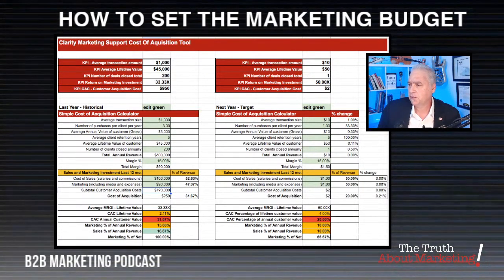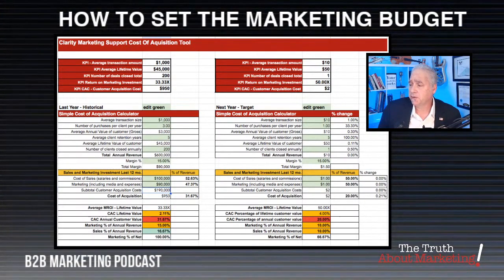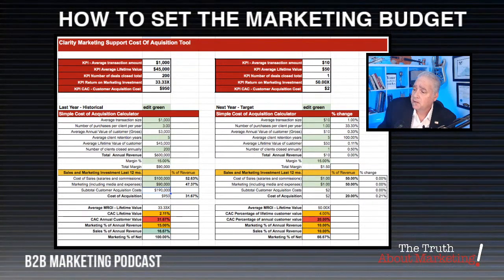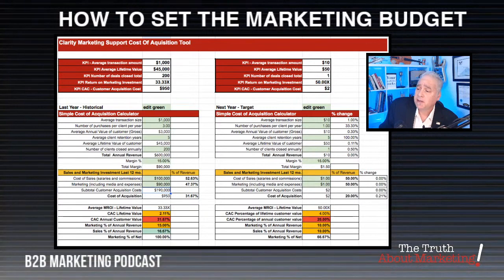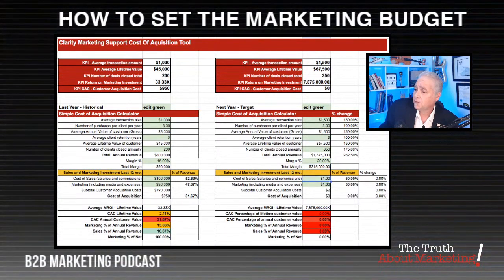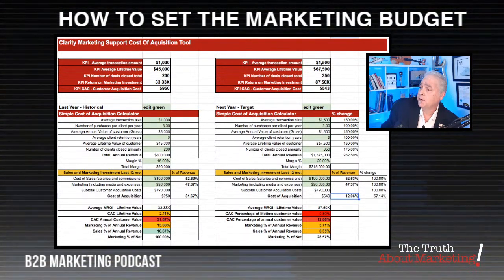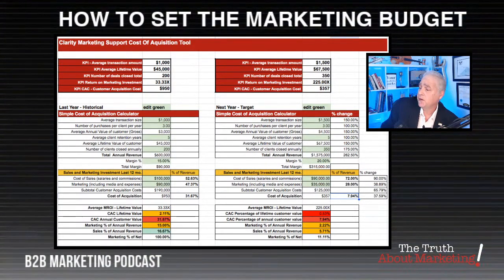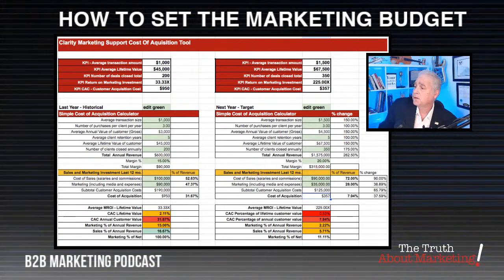HOW TO SET THE MARKETING BUDGET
There are many ways to set sales and/or marketing budgets.

1. Arbitrary - Set on a number out of thin air or a percentage of sales

2. Historical - Based on what was spent in the past.

3. Data - Based on a deliberate process using Cost of Customer Acquisition and real world estimates

If you know me, you know where I come down on this topic. In this episode I'll show you the tool we use to determine the RIGHT* marketing budget.

*Depends on specific company circumstances, but one that doesn't waste money (too much) or is too low (doesn't produce expected results or no results).

Here is how we do it. If you are interested in a copy of the tool, shoot me a private message.

Every Thursday at 11am central @Bill Lowell and Pete Monfre tell The Truth About Marketing